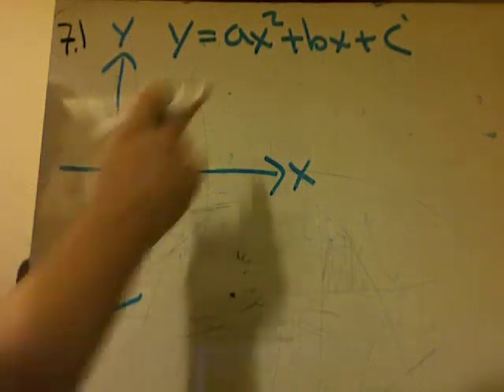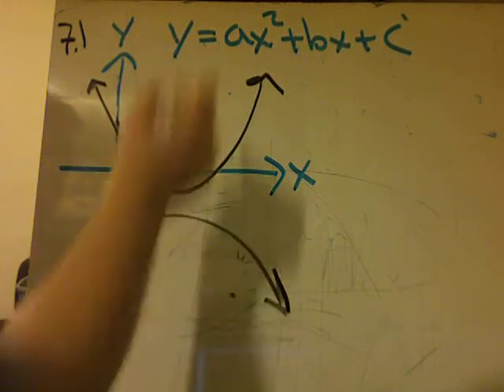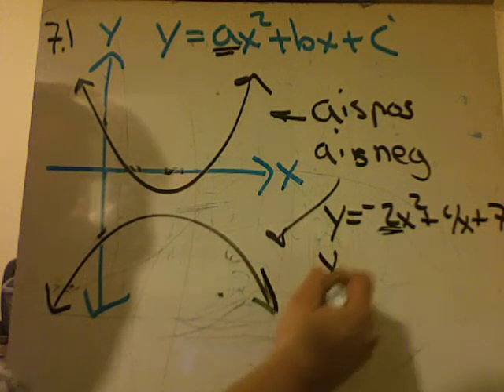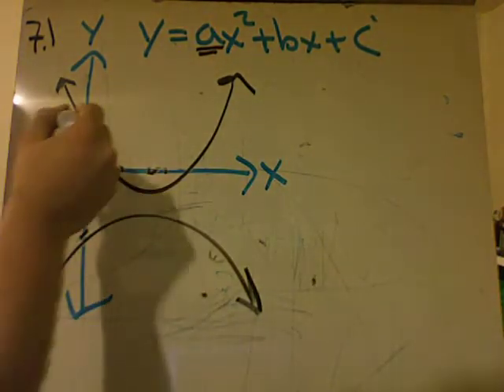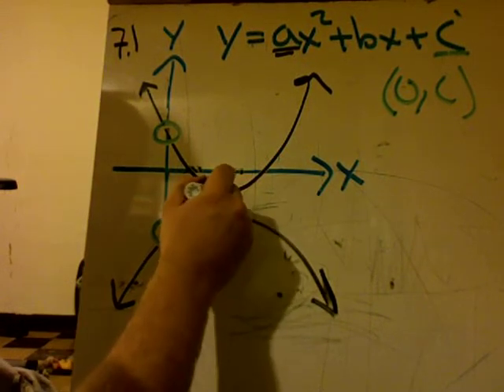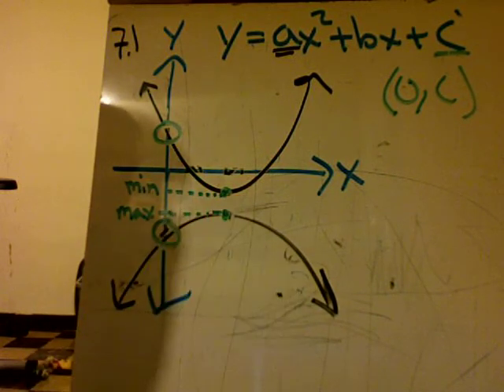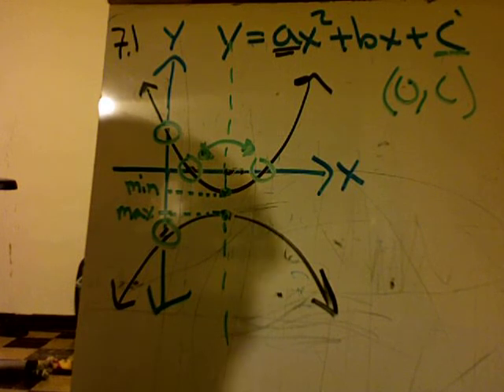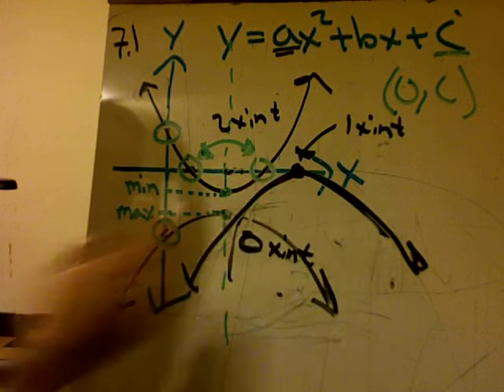7 1 a 070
Chapter 7.1
Math 070
M.Jones CCC